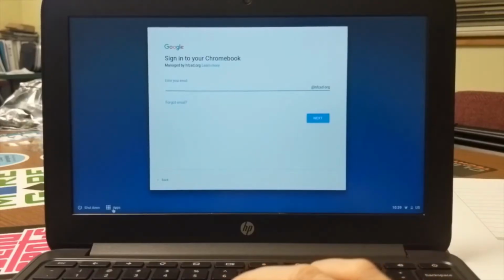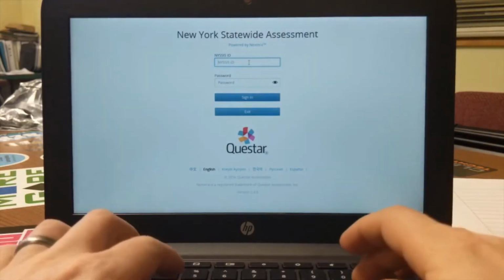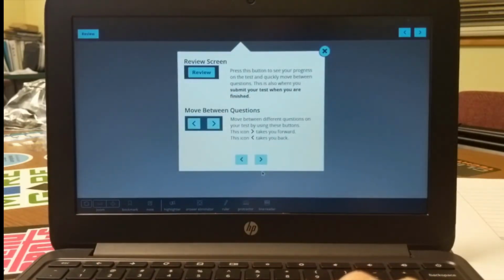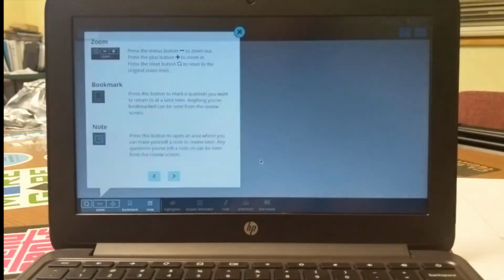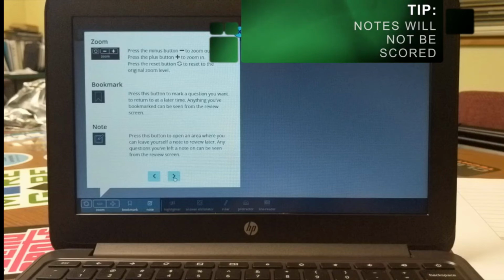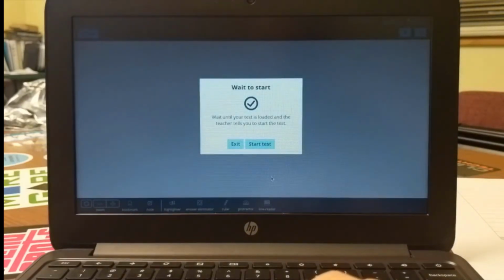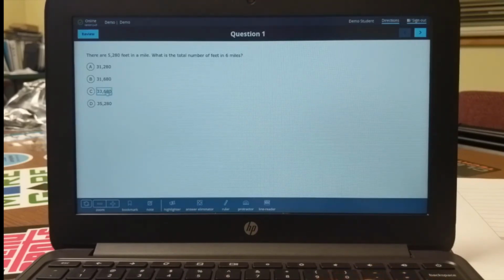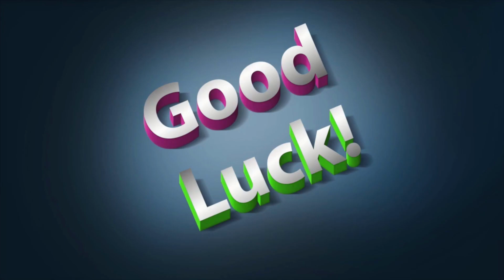2018 Computer Based Testing Directions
These are the directions for computer based testing.